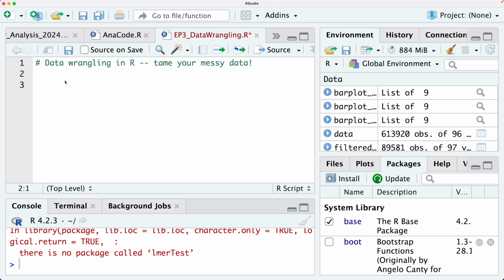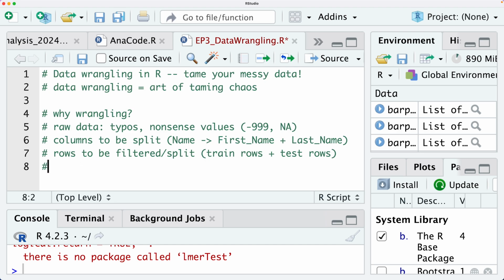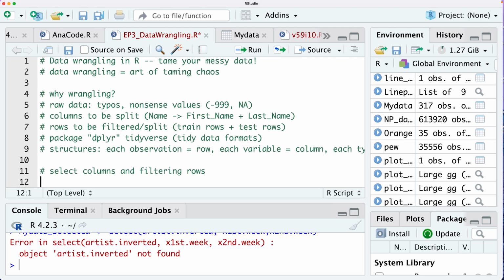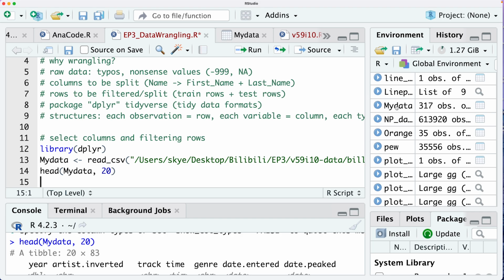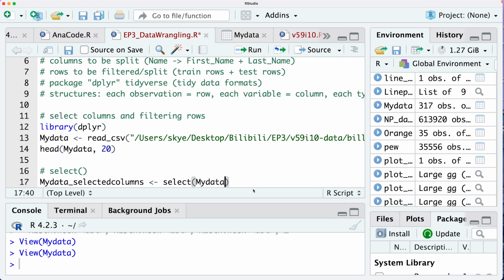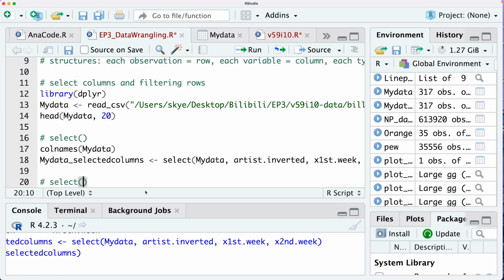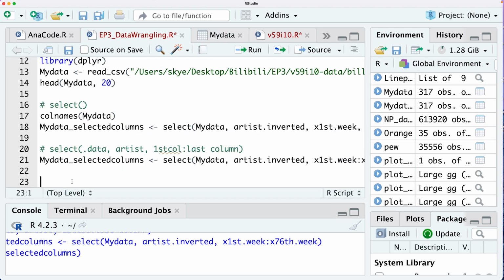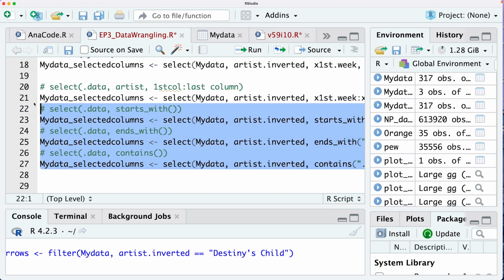EP3_How to select columns for dataset in R?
How to select columns for datasets in R?